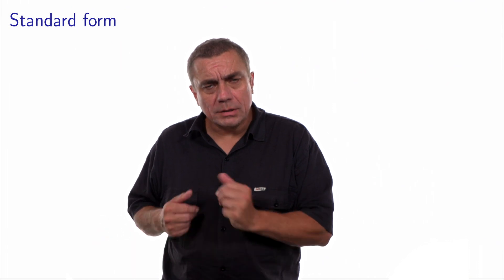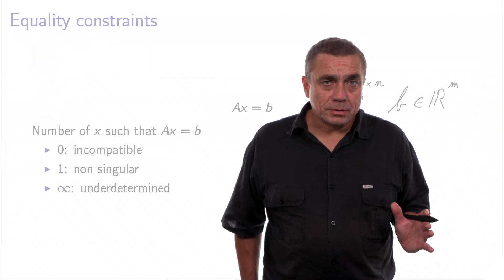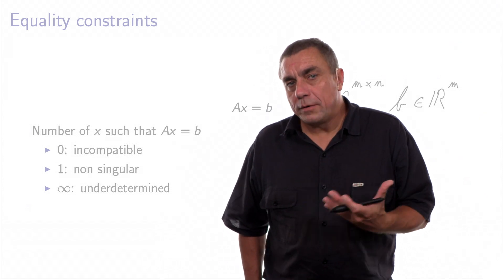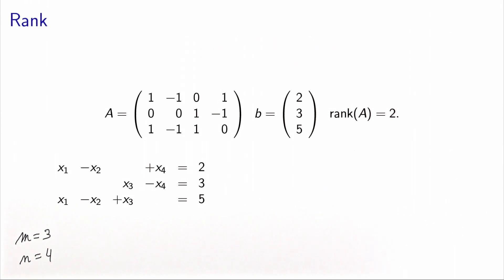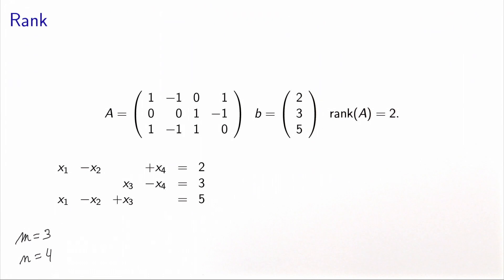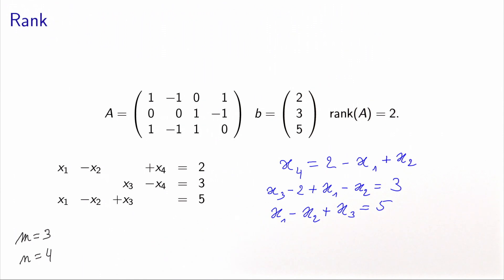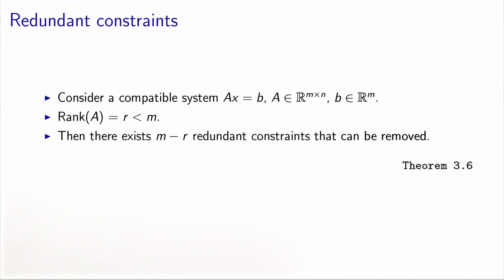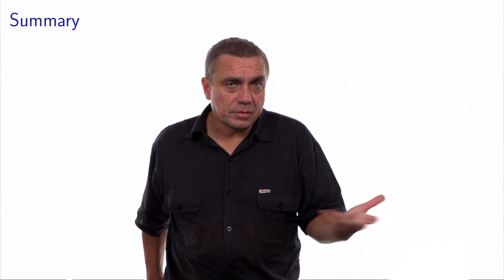Linear constraints: standard form